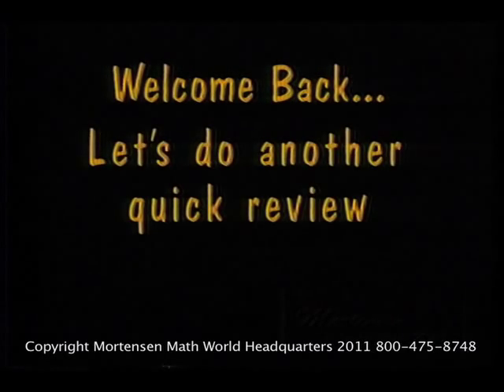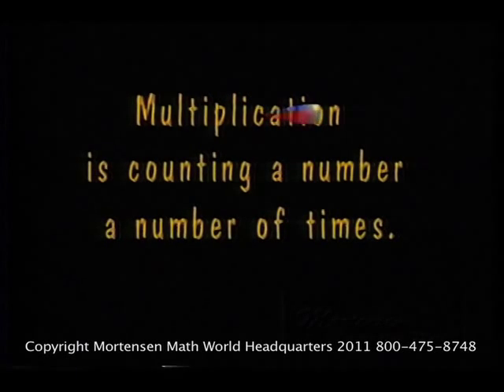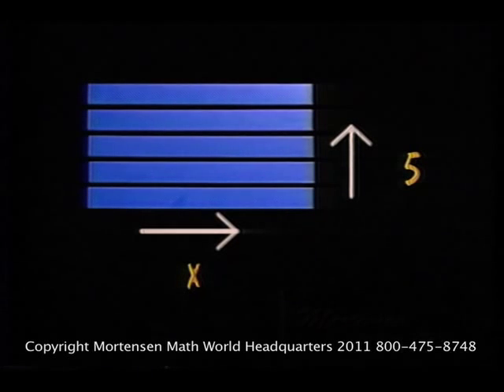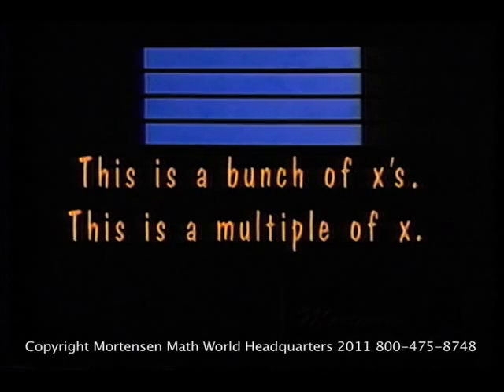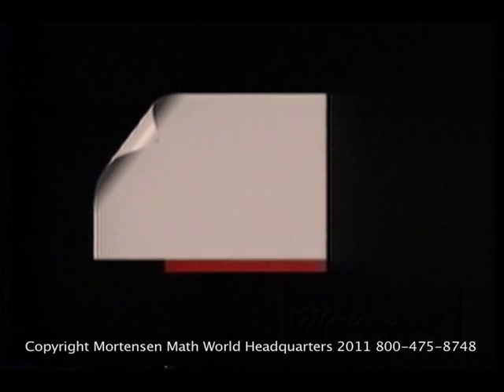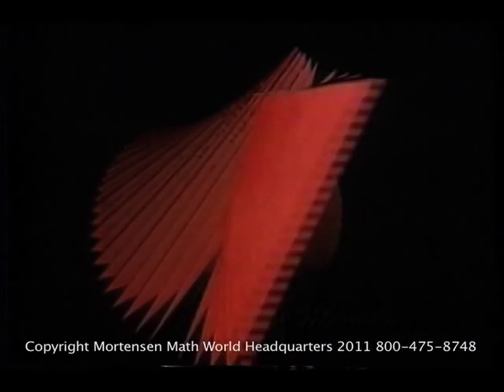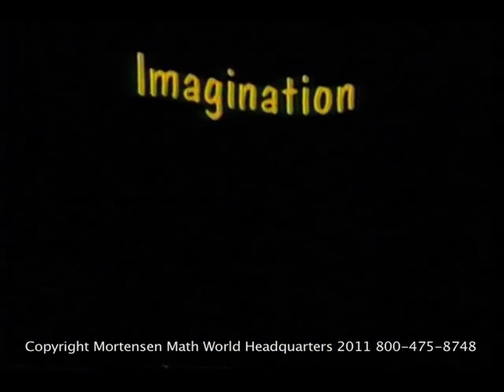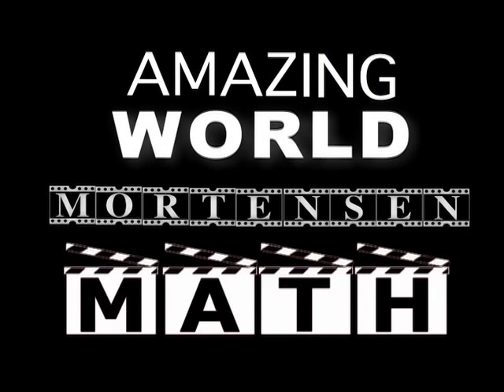Algebra visualizing algebraic expressions with Mortensen Math blocks, Montessori K-12 video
Algebra tutorials about algebra, algebra basics, high school algebra, college algebra, beginning algebra, algebra flash, Algebra visualization with Mortensen Math.com manipulative colored blocks to visualizing algebraic expressions, visualizing mathematics, Montessori Homeschool k-12 preschool online curriculum online video.